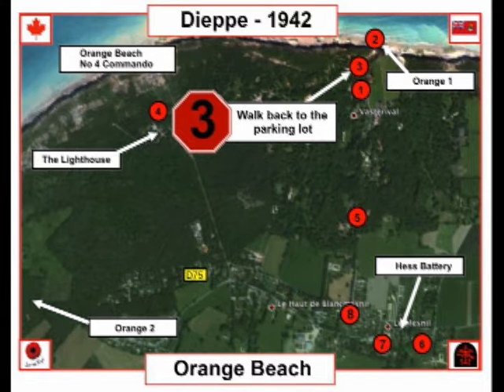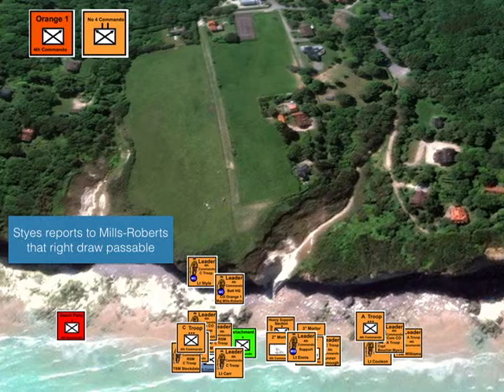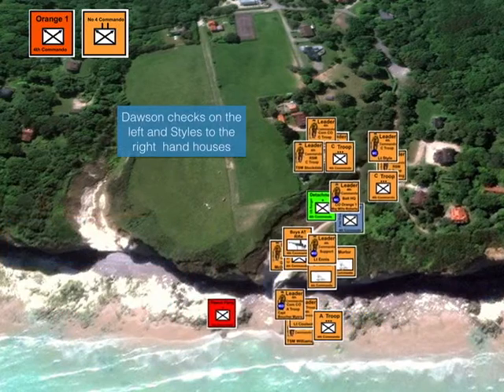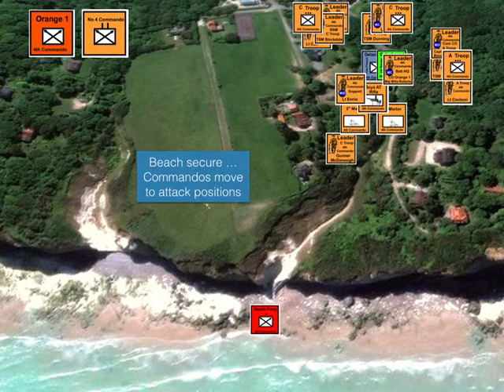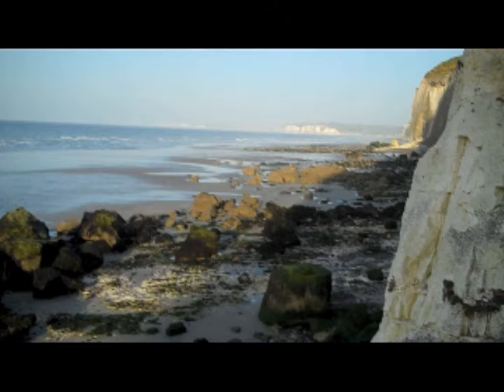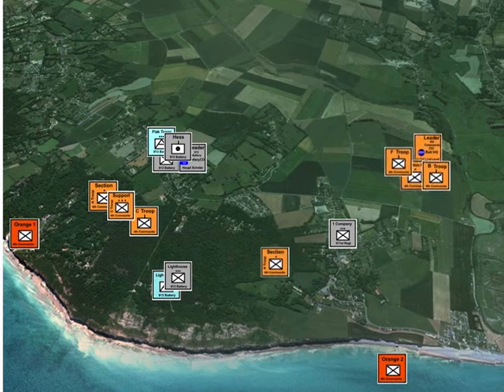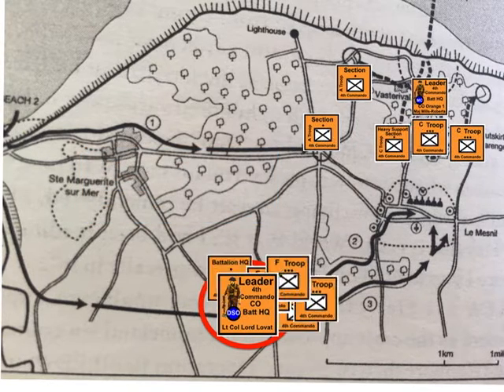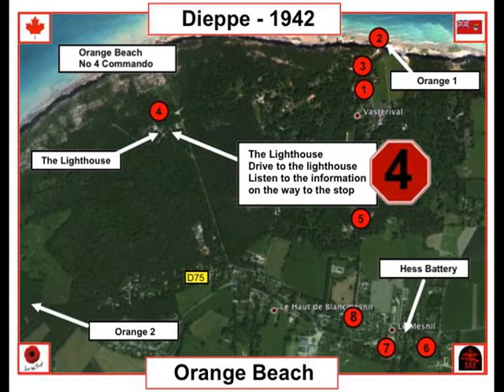Orange 3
Dieppe Raid
Stop 3 Orange Beach
Commandos take up position to prepare for the attack on the Hess Battery